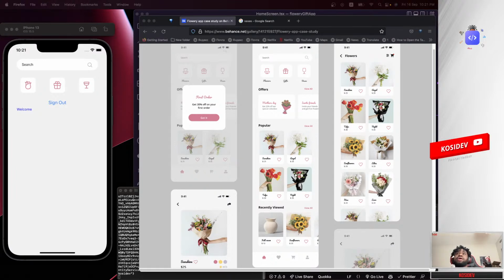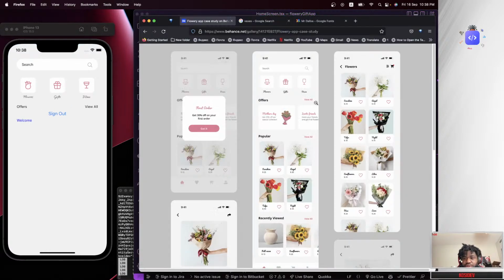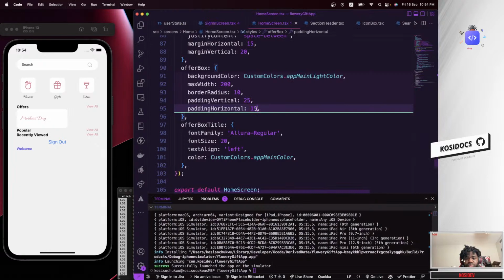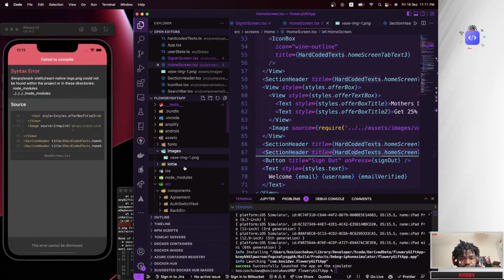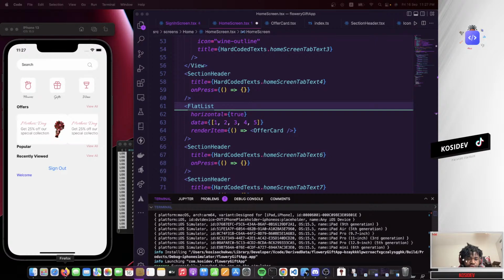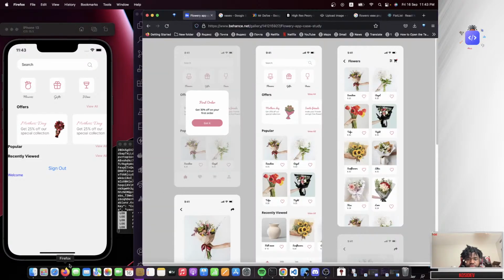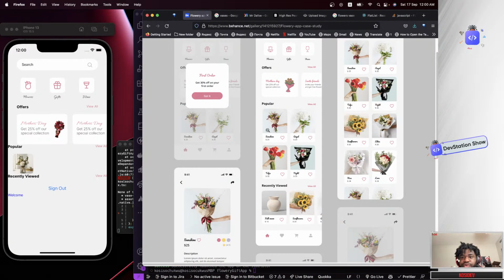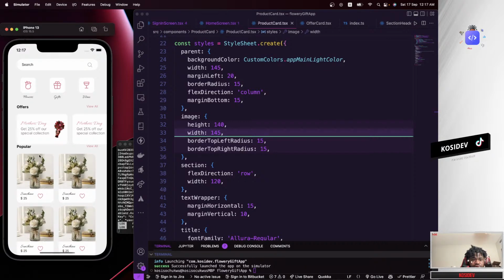Add HomePage| and Show Products| React Native tutorial| (Flowery Gift App)| Episode 10